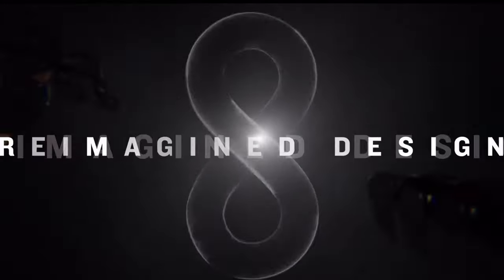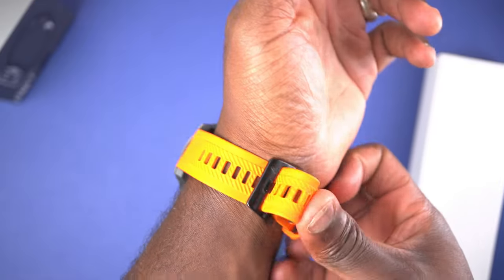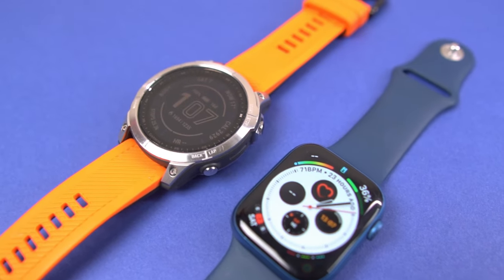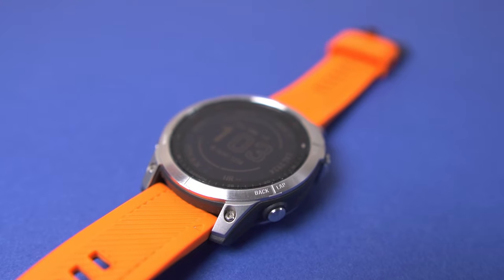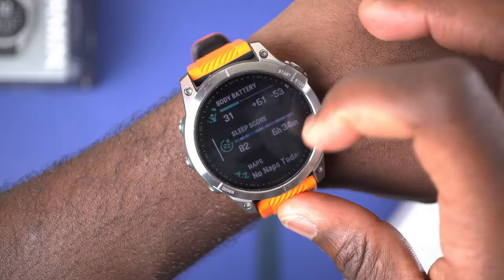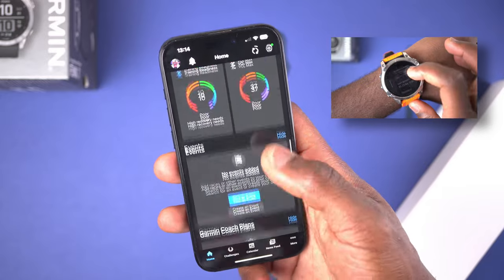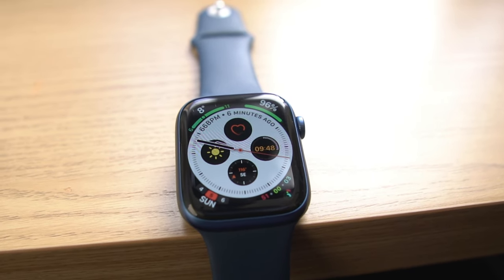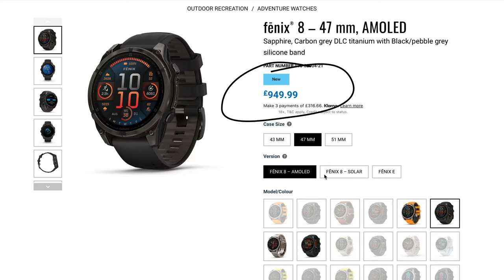Before You Buy the Garmin Fenix 8 - Why I’m Staying with the Garmin Fenix 7!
The Garmin Fenix 8 just launched, but I’m not budging from my Garmin Fenix 7!

After four months of rocking this beast, and making the switch from the Apple Watch Series 7, I’m here to share 5 solid reasons why I’m sticking with the Fenix as my running watch.

From proven reliability to insane battery life, advanced fitness tracking, and the value you just can’t beat—I’ve got it all covered in this video.

And yes, I'll also be talking about what’s new in the Fenix 8, and why it might be worth the upgrade for some of you.

Garmin Fenix 8 vs Fenix 7: What are your opinions on this debate?

🔗 Links:
Garmin Fenix 7 (Amazon.com) / (Amazon.co.uk)
Garmin Fenix 8 (Amazon.co.uk)
Apple Watch Series 9 (Amazon.com) / (Amazon.co.uk)

Chapters
00:00 Introduction
00:26 Reason 1
01:03 Reason 2
02:10 Reason 3
02:56 Reason 4
03:34 Reason 5
04:14 Conclusion